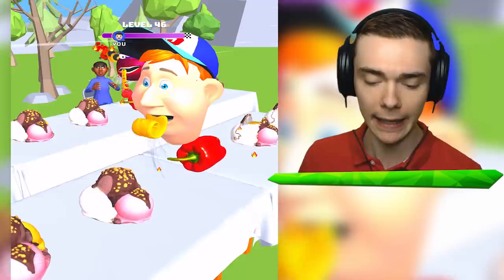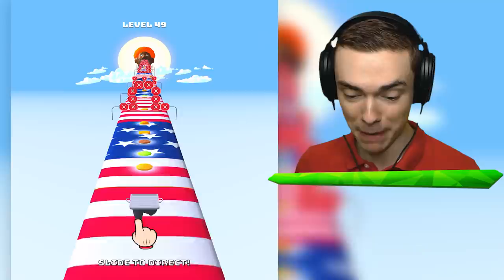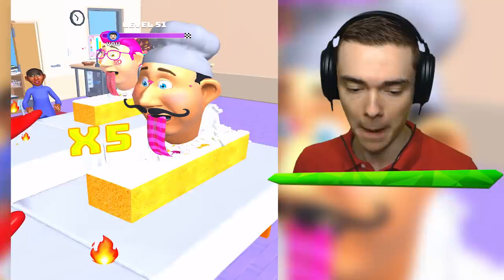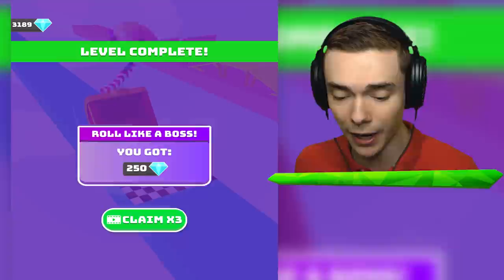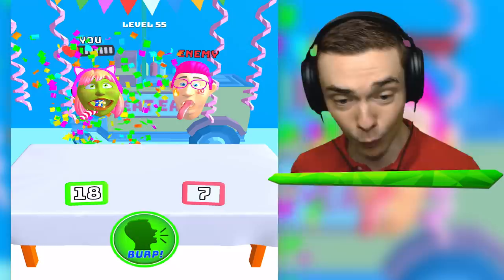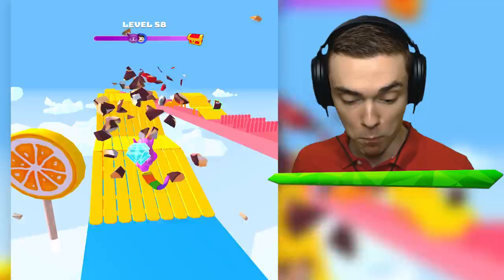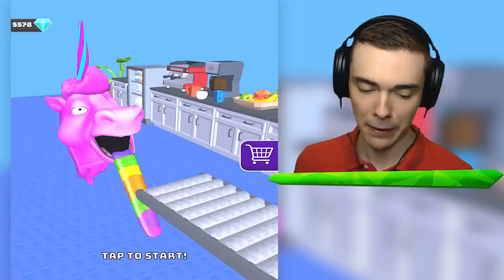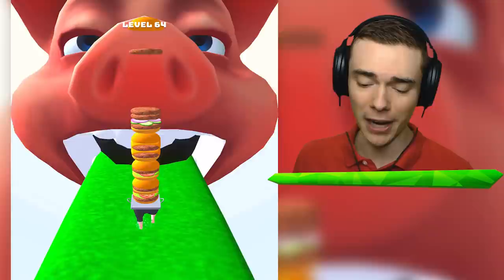Completing The FINAL SECRET LEVEL (Lick Runner)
Completing the Final Secret Level in Lick Runner!

Today we are going to complete the Final Secret Level in Lick Runner!